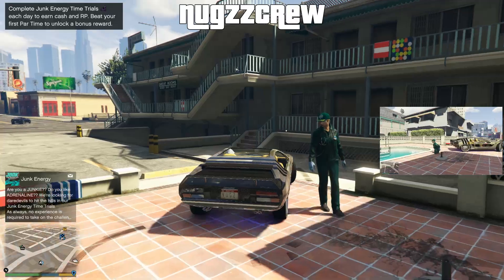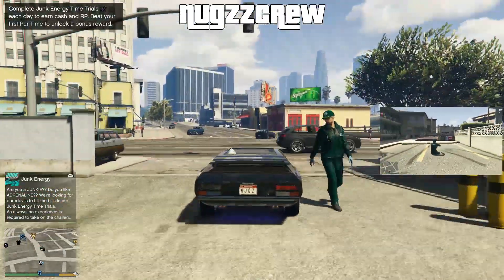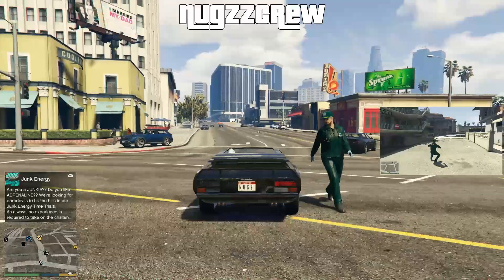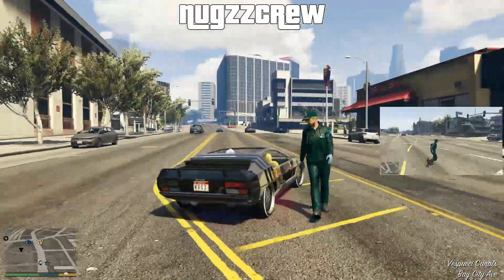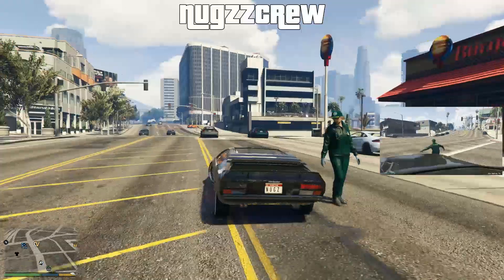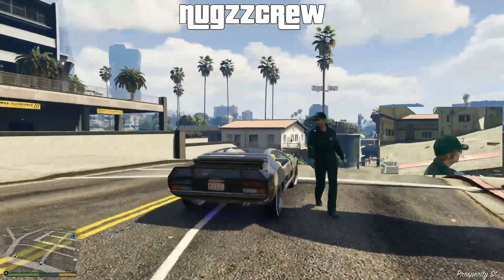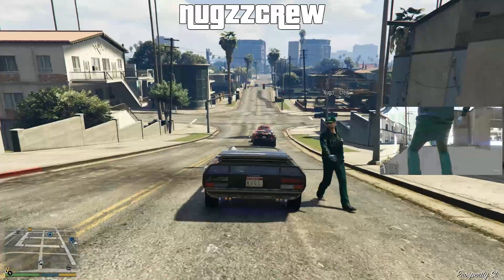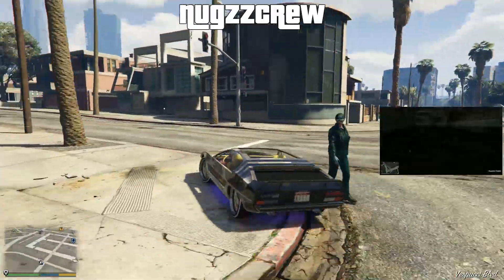Grand Theft Auto V Online: Swim Gliding Glitch SUPER FUN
Official NugzzCrew YouTube page